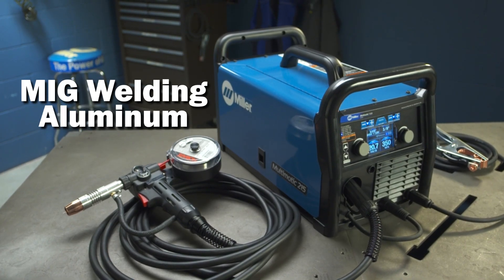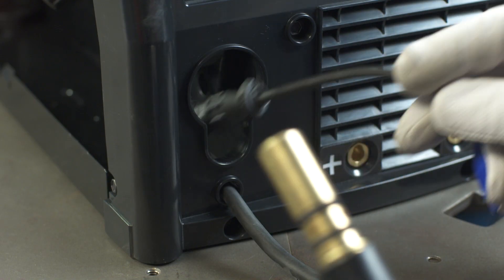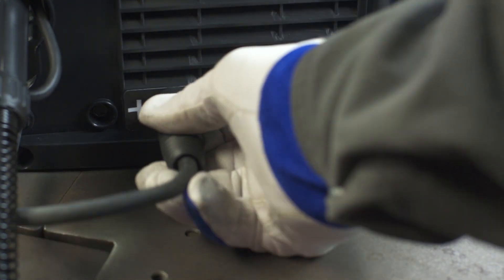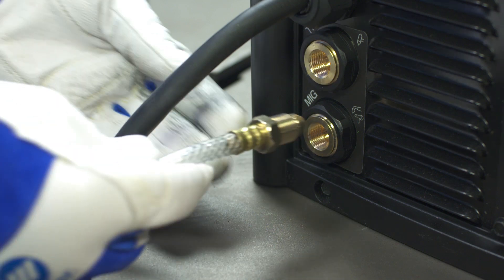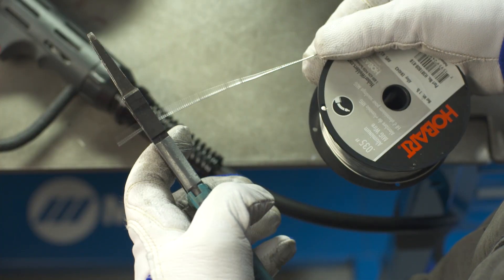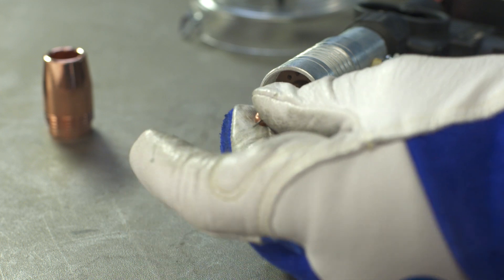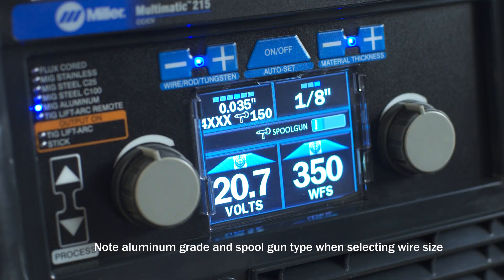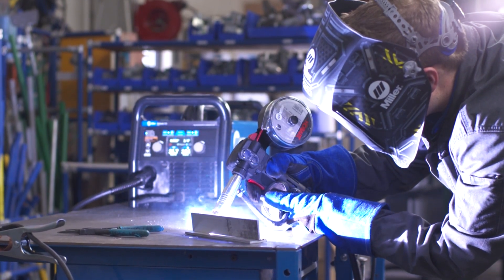Miller Multimatic 215 MIG (GMAW) Welding Aluminum Setup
Watch for step-by-step instructions on how to set up the Miller® Multimatic™ 215 for MIG (GMAW) welding aluminum. Before getting started, please review important safety important information and remember to wear appropriate safety gear during setup and welding.